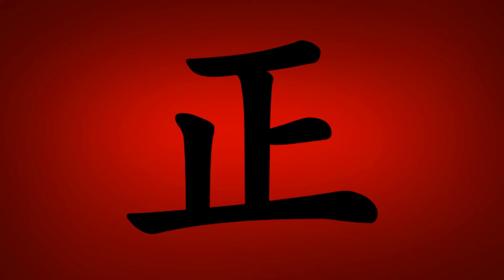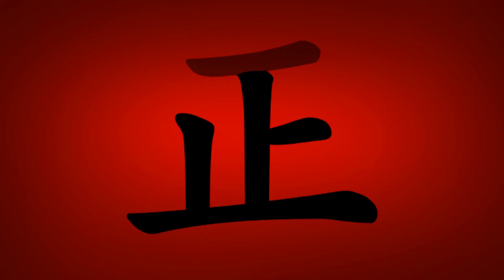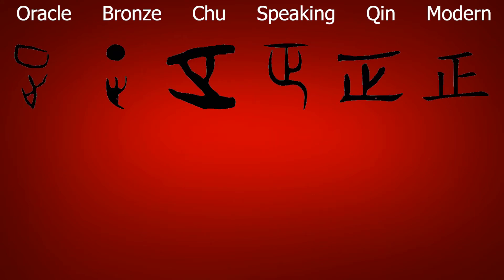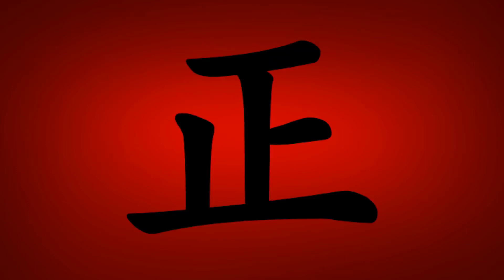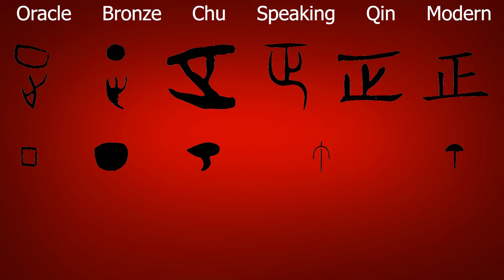正 History & Composition of Jōyō Kanji 43- tada, right correct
This video gives the history of the development of the kanji 正、and describes its composition.